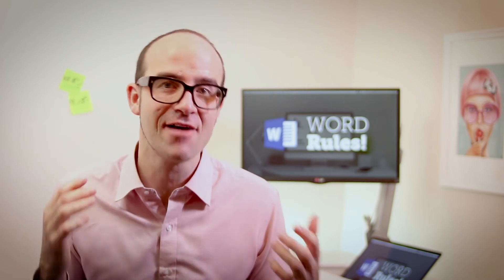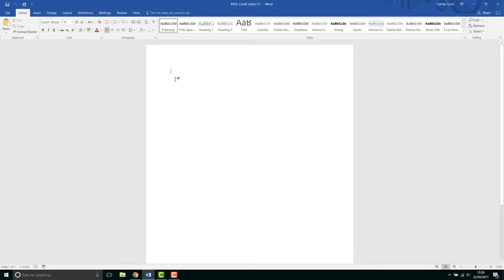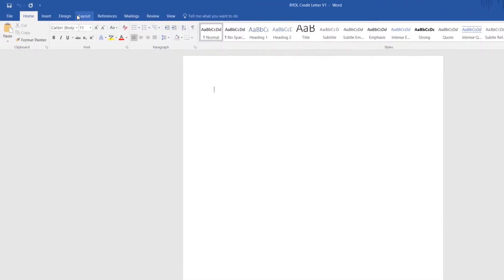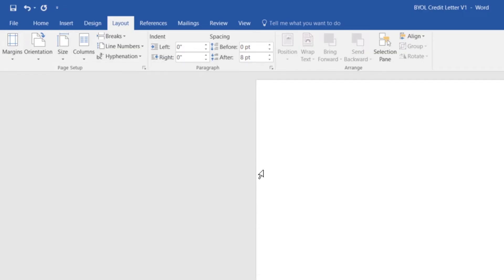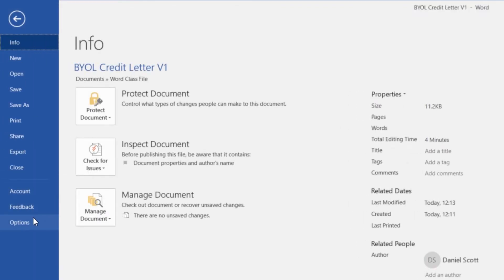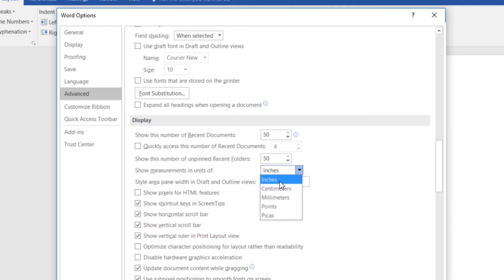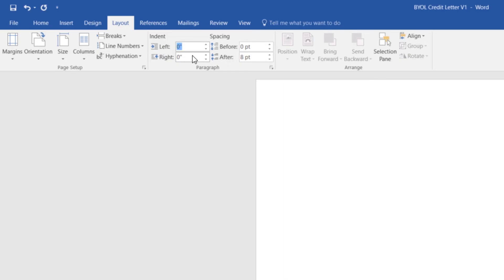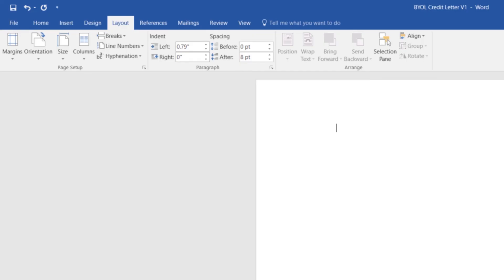How to change inches to cm in Microsoft Word - Word 2016 Tutorial [4/52]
Get access to this full course and 30+ of my other design courses

In this video we're going to look to change the measurements, from inches to centimeters, or centimeters to inches, it's up to you.

Now, I'm based in Dublin, and everything here is kind of metric sizes, so I need to change mine to inches, because that's where most of my audiences are, you might be doing it the other way round.

4/52 How to change inches to cm - Microsoft Word Zero to Hero Course by Bring Your Own Laptop.